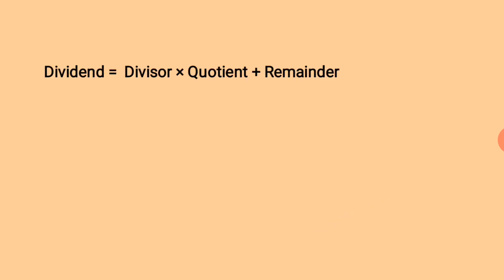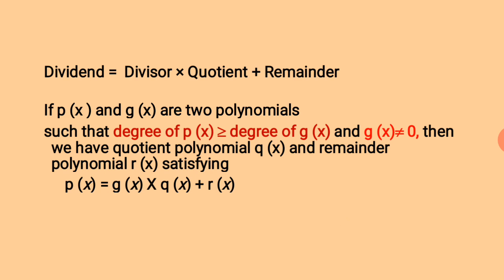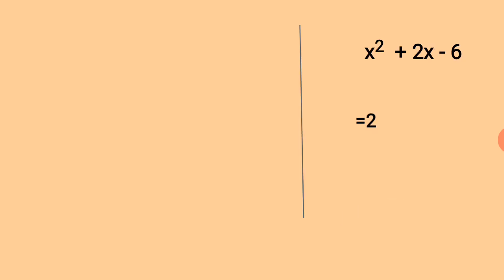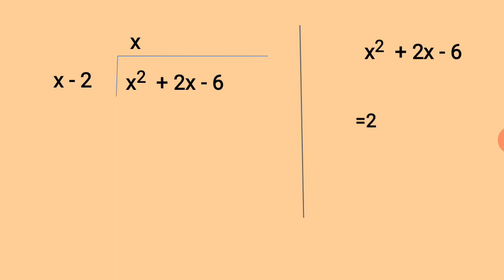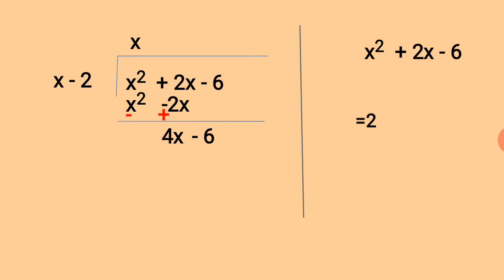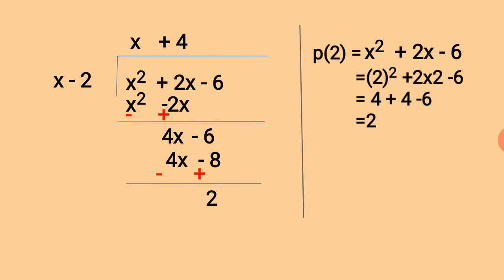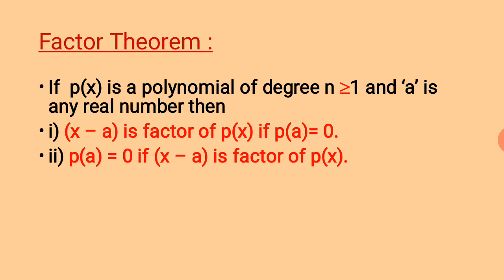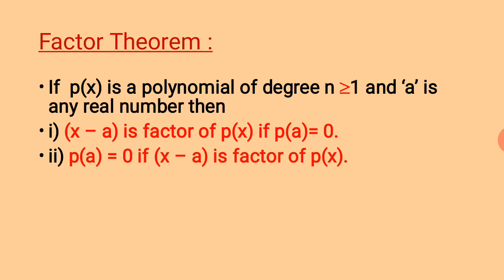POLYNOMIALS Std IX (Intro. to factor thm)